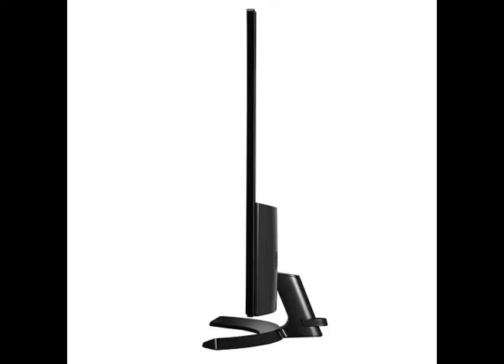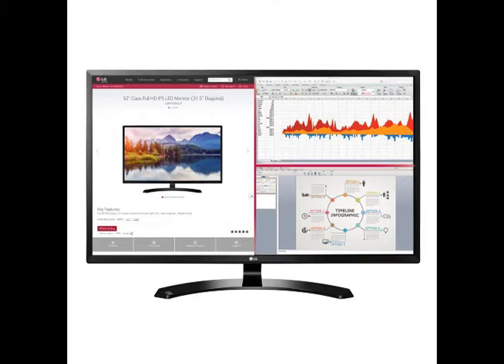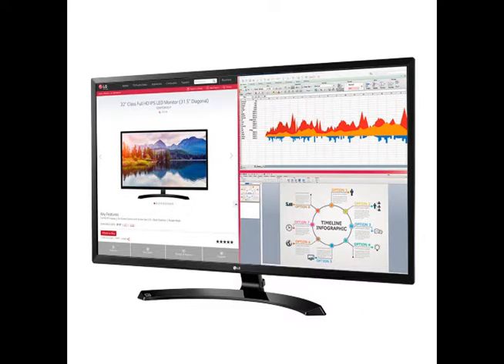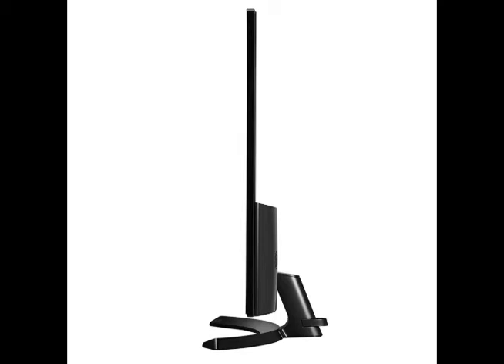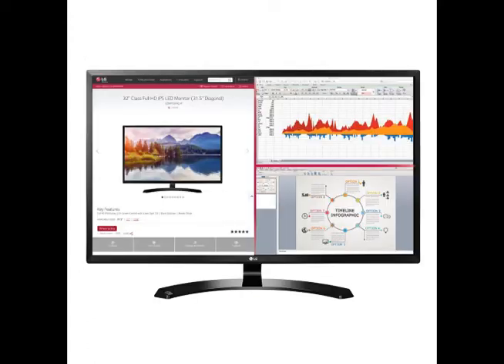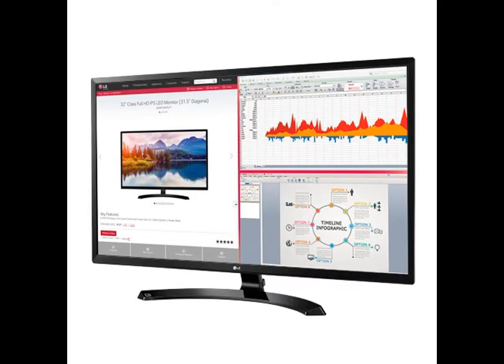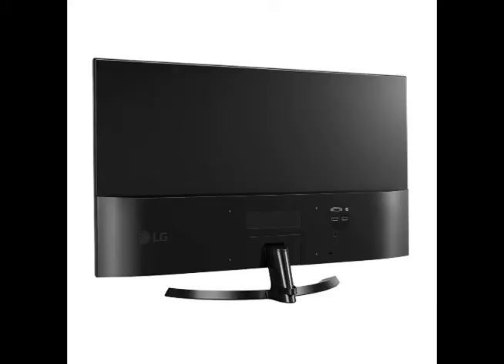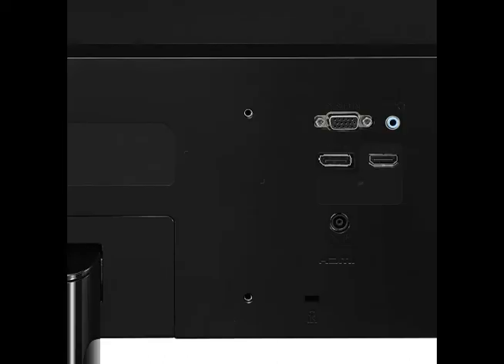LG 32-Inch Full HD IPS Monitor with Display Port and HDMI Inputs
The LG 32MA70HY-P is the affordable high-performance monitor that professionals have been waiting for. The 32-inch class screen (31.5" measured diagonally) provides 75% more viewable area compared to a 24-inch monitor. The Full HD clarity, true color reproduction and fast response time of the 16:9 IPS panel enhance every project, even when viewed off-angle. The easy-to-use On-Screen Control enables quick optimization of monitor settings for the job at hand, while Reader Mode ensures comfortable viewing for extended work sessions. Screen Split 2.0 is a multi-tasking wizard, displaying as many as four different windows at a time in 14 possible configurations for maximum productivity. The refined Arcline design looks great in any office setting, and the wealth of input options meets virtually any demand. The 32MA70HY-P is a professional-grade monitor with a price tag that even an amateur could love.